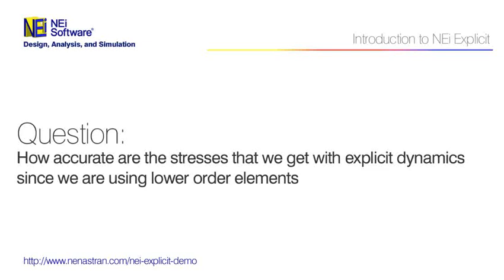Stresses Accuracy with explicit dynamics - Explicit FEM Analysis Webinar Q&A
Question:
How accurate are the stresses that we get with explicit dynamics since we are using lower order elements.

View the full webinar and learn how to accurately analyze linear and nonlinear stress, dynamics and heat trasfer characters:

In this on-demand webinar, Dr. Lee Taylor demonstrates how to use explicit analysis to solve complex nonlinear models that are too large, have complicated contact conditions, or the expected large displacements / rotations / deformations are simply too nonlinear for an implicit solution.